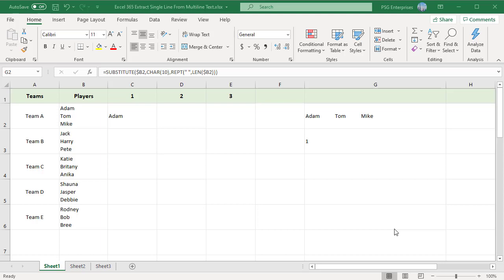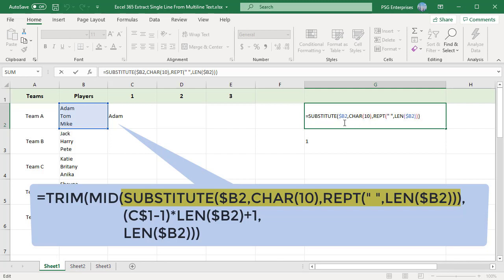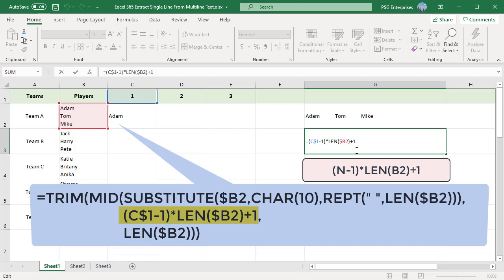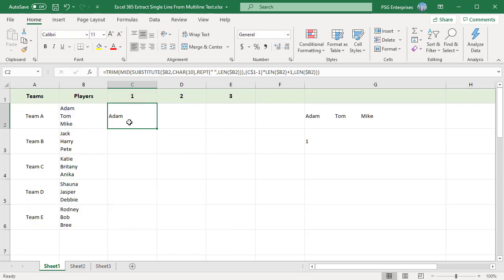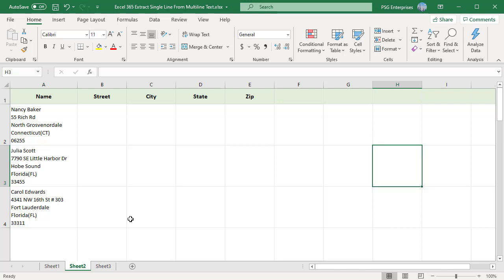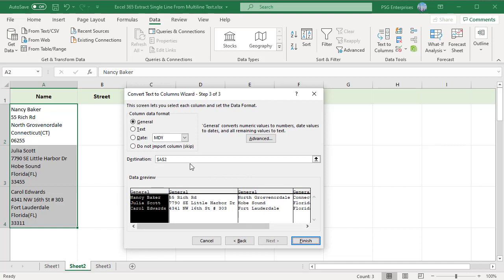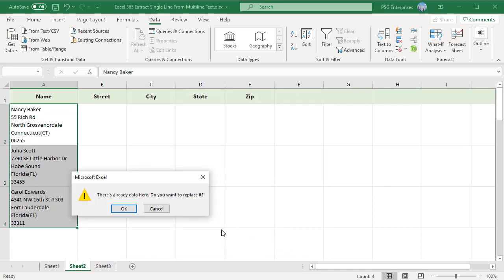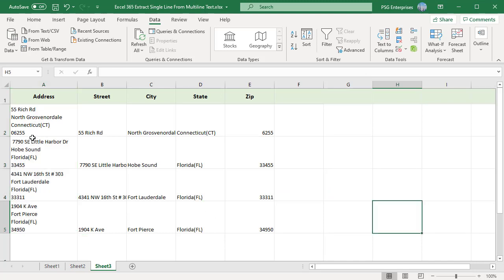How to Extract lines from Multi Line Text in a Cell - Office 365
You can extract lines from a multi line text in a cell into individual cells. You can use a combination of functions in a formula or Text to Columns functionality to extract the lines.